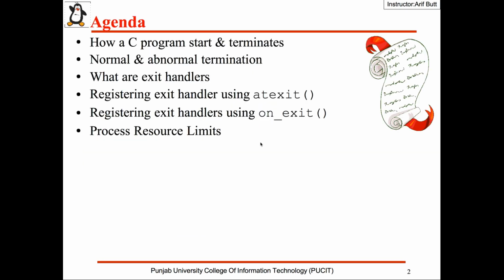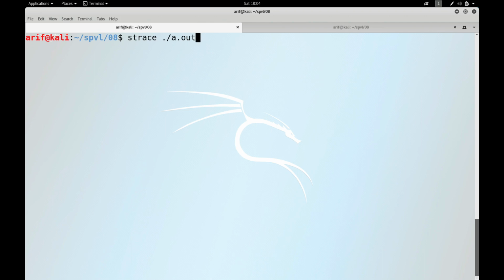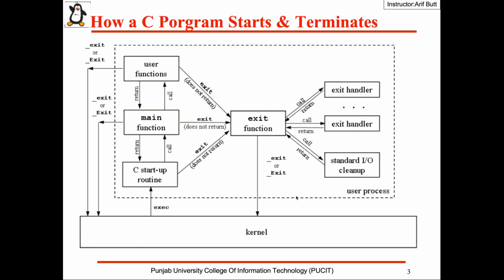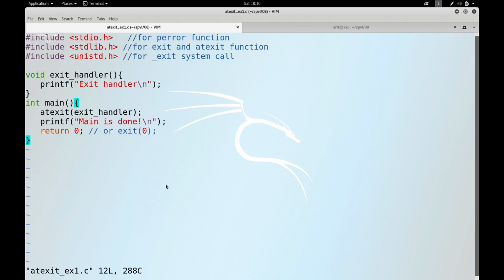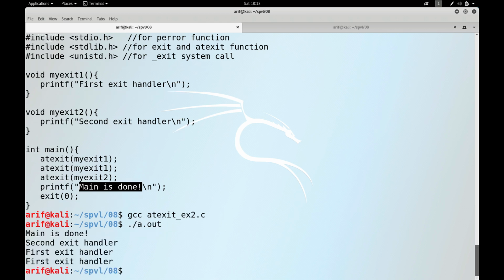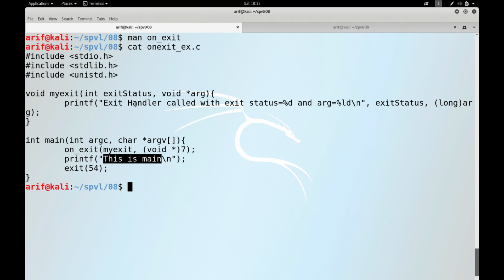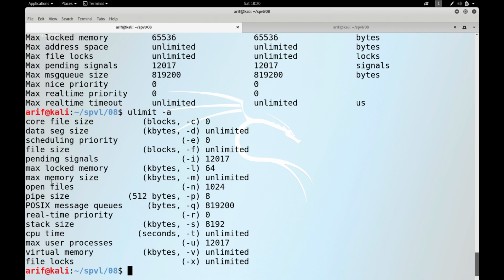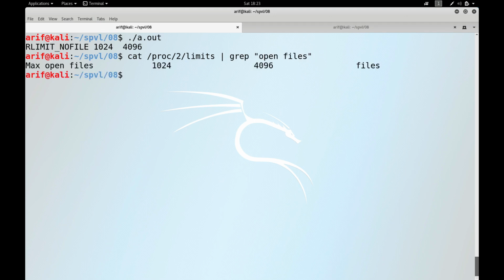Lec08 Exit Handlers and Resource Limits (Arif Butt @ PUCIT)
This session describes as to how a C program starts and terminates. Normal vs abnormal termination. Registering exit handlers using atexit() and on_exit() functions. Querying process resource limits and changing them on the shell. Getting and setting process resource limits from within a C program using getrlimit() and setrlimit() functions